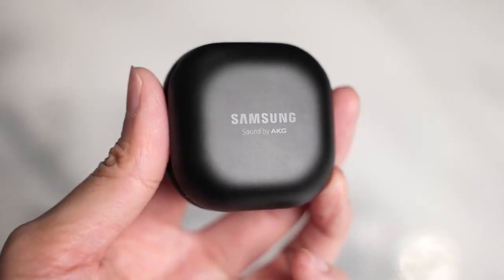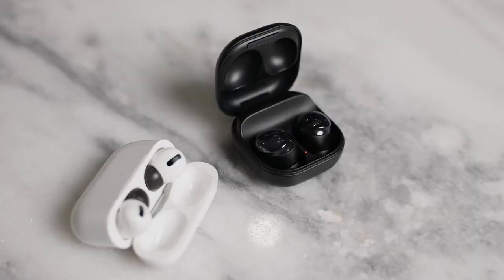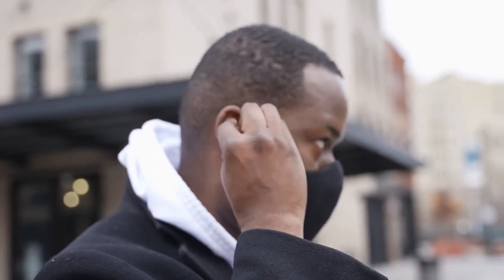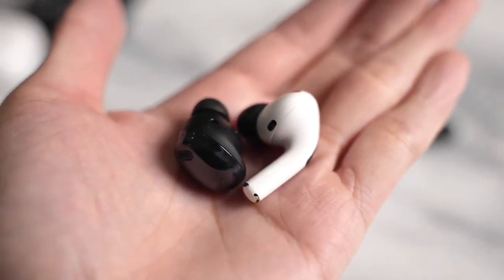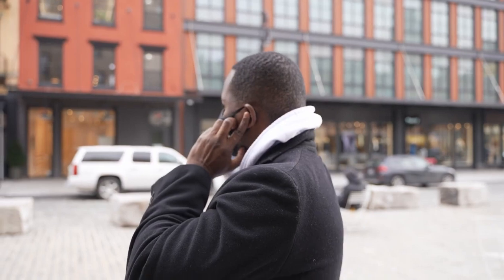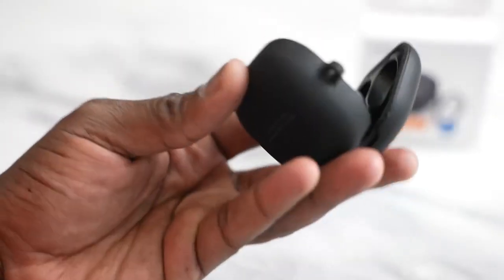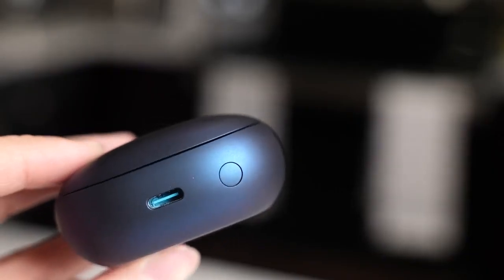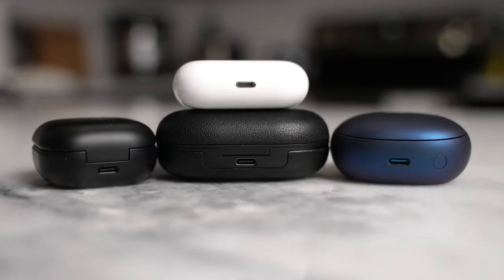Galaxy Buds Pro vs AirPods Pro | Which should you BUY